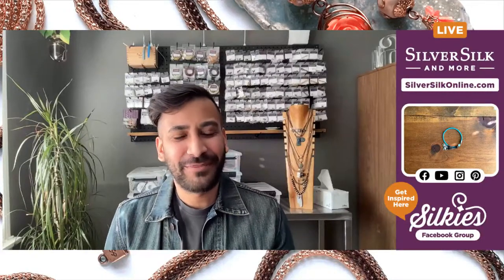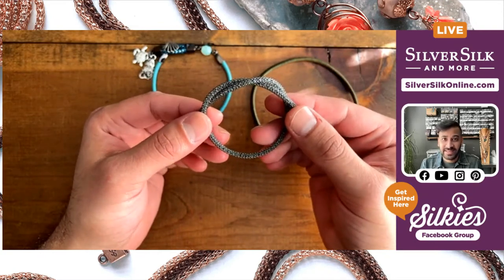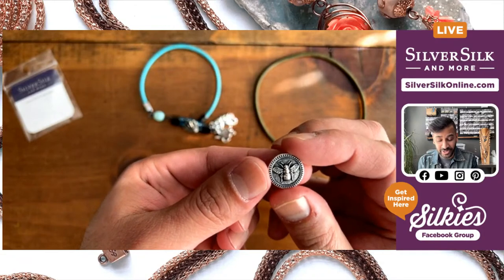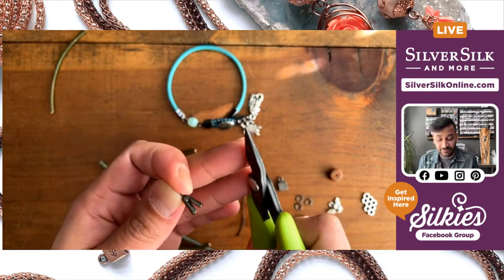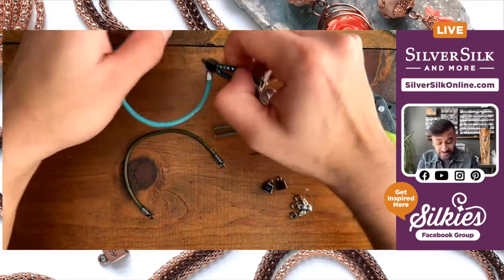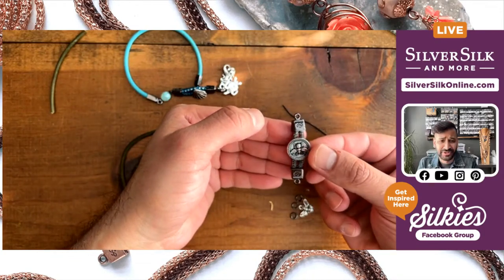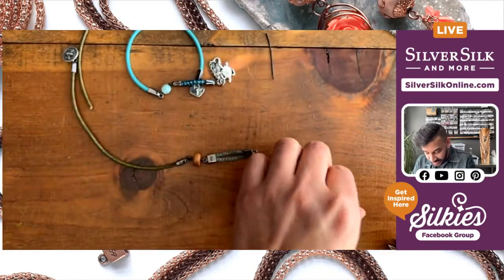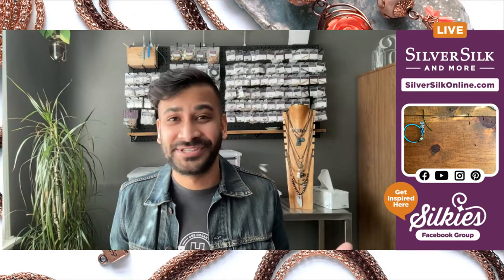Easy Leather Bracelet and Custom Clasp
:: Click SHOW MORE for a full materials list :: Create a fabulous bracelet with an unusual, but easy, closure using SilverSilk Pearlesque Chain.

Materials List:
2in • SilverSilk Pearlesque Chain
2 • Single-strand End Caps
2 • Double-strand End Caps
1 • 5mm Decorative Bead
2in • 20ga Craft Wire
4-6in • 3mm Leather Cord
3 • Jump Rings
2 • Charms or beads
1 • 10-15mm Button
Headpins (optional if you choose beads instead of charms)

Material Sources:
for SilverSilk, end caps, jump rings and leather cord
for Tierra Cast charms, buttons and decorate beads